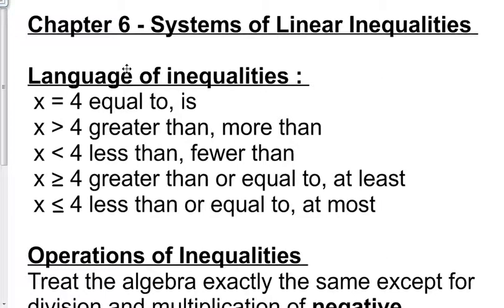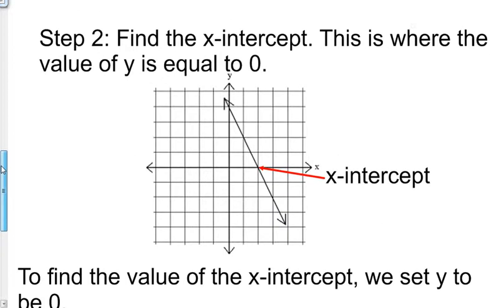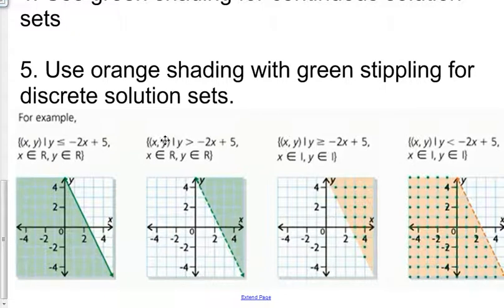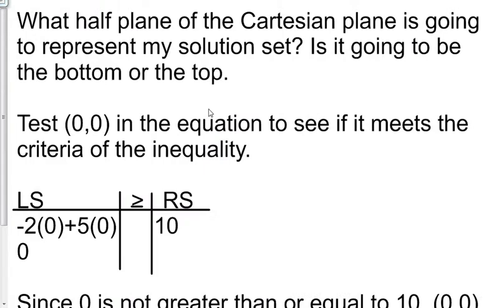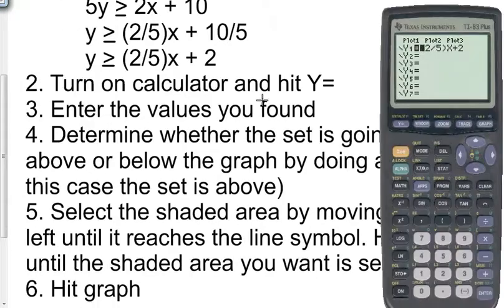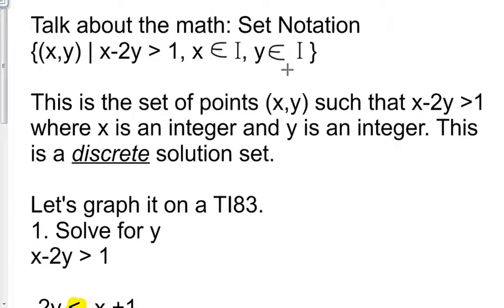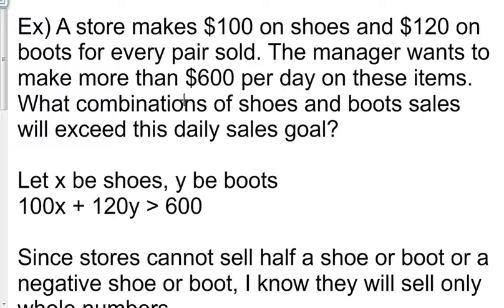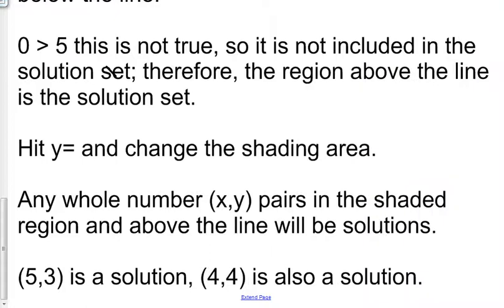6.1 Graphing Linear Inequalities in Two Variables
graphing linear inequalities in 2 variables